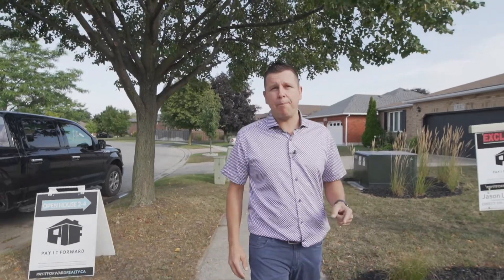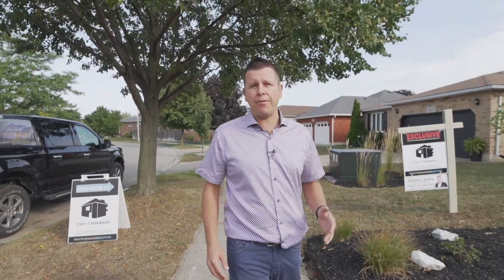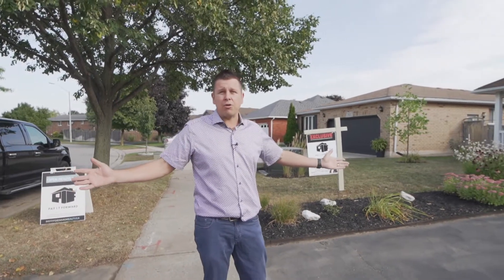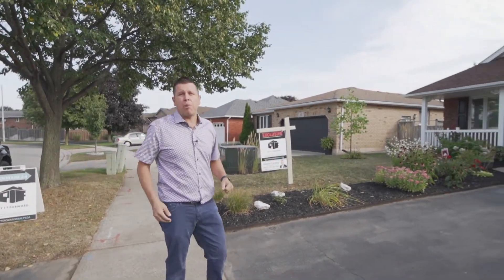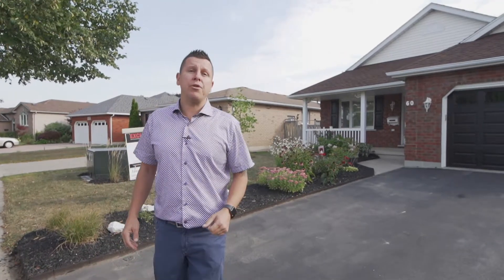NEW LISTING at 60 Olive Tree Road, Brantford, ON | Pay It Forward Realty Team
Welcome to 60 Olive Tree Road in Brantford, Ontario

Situated in the coveted neighbourhood of "Mayfair". This beautiful back split offers an open concept living space, 3 bedrooms + den, 2 full bathrooms, a fenced yard and garage.

The exterior consists of an all brick build with cozy porch, double width driveway and a 1.5 car garage. The living/dining room and  kitchen offers high, vaulted ceiling. Upstairs you will find a large master bedroom with ensuite privilege and a second bedroom just steps away.

The new flooring is maintenance free and compliments the neutral tones throughout. A sunken living room with fireplace is cozy and the perfect spot to relax after a long work week. A third bedroom with second full bath is just steps away. Make your way down to the lowest level to find an enormous laundry room with walk-in storage closet. A large den is the perfect spot for a home office, hobby room or child's play area.

The possibilities are endless. Located just minutes from highway 403 for today's commuter, along with all local shopping and amenities.

📲 For any information reach out to Jay or the Team!